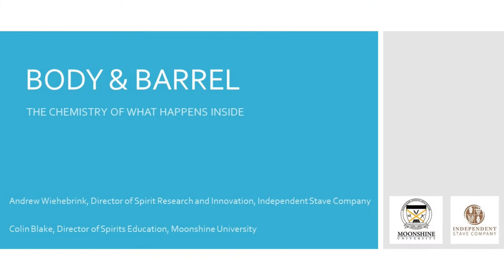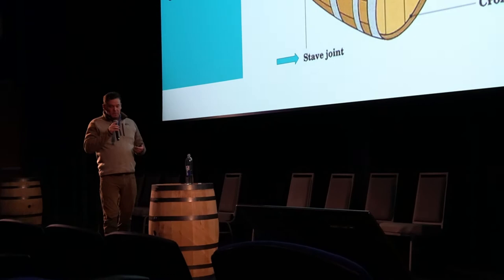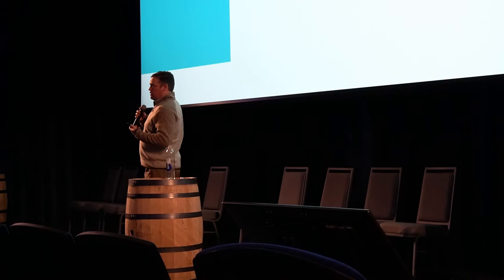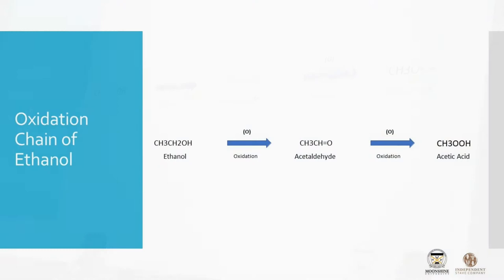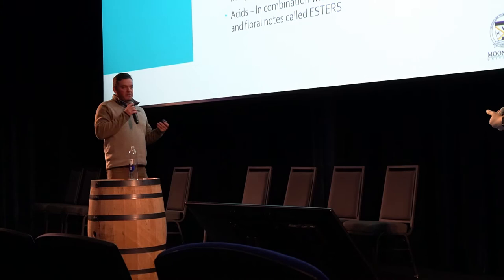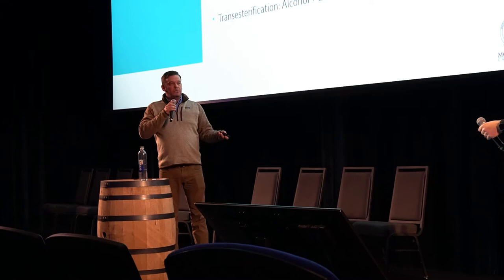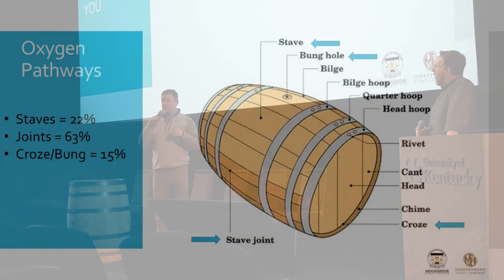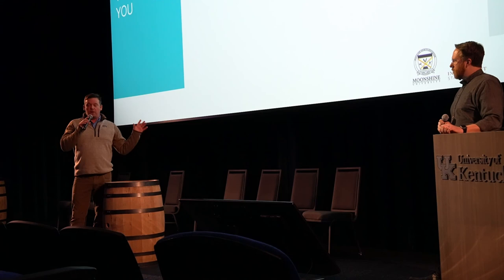Maturation Chemistry – The Chemistry of What Happens Inside the Barrel and the Body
Get the rest of the "Maturation Chemistry – The Chemistry of What Happens Inside a Whiskey Barrel and the Human Body [Video & Slides]" here...

Stay informed with the latest in distilled spirits news.